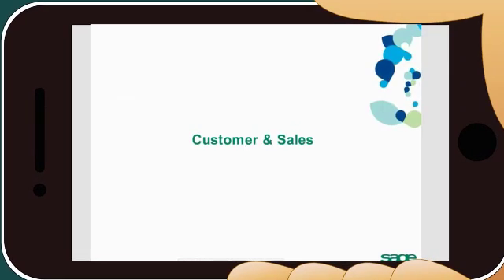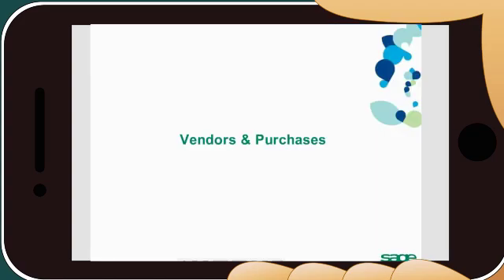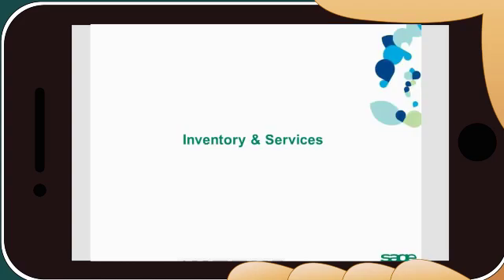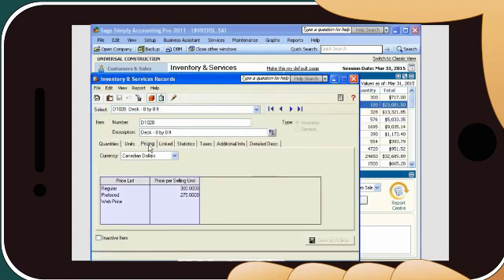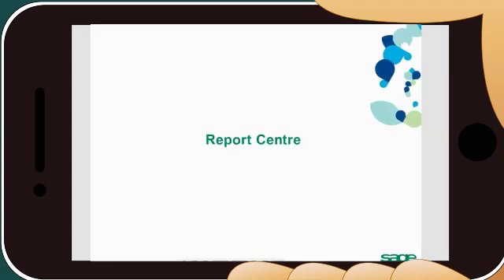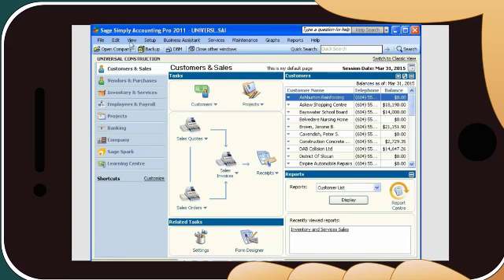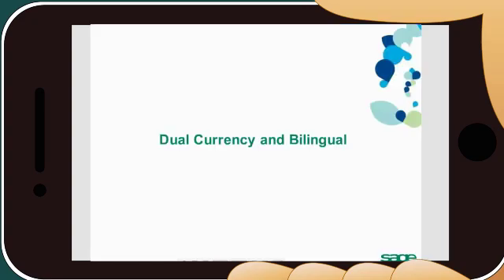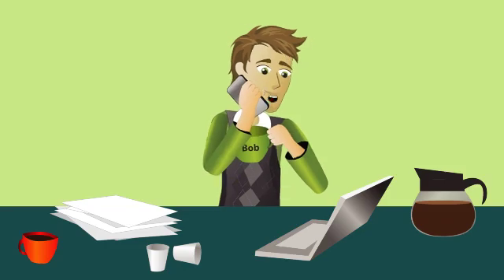Sage Simply Accounting Pro 2012 Tutorial CA-EN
Need help with your business operations? This Sage Simply Accounting Pro 2012 tutorial gives users a glance into the usability of the accounting program. See how easily Sage Simply Accounting Pro 2012 monitors taxes, and efficiently manages your customers and sales. Create invoices, enter orders, issues quotes, record customer payments quickly and easily.

Was this video helpful? Let us know by liking it or leaving a comment.